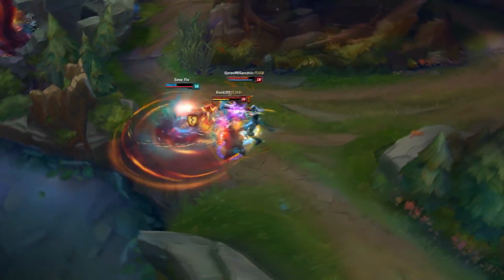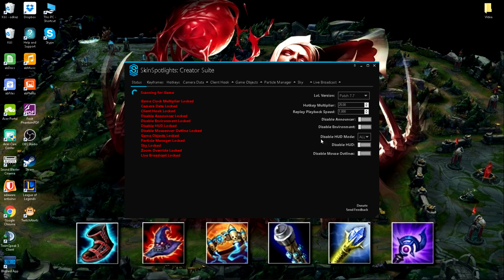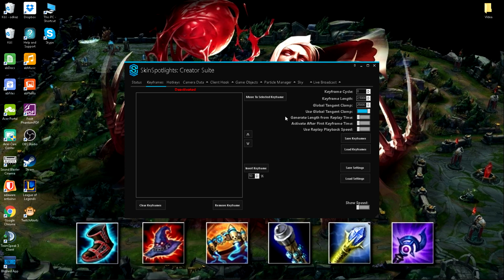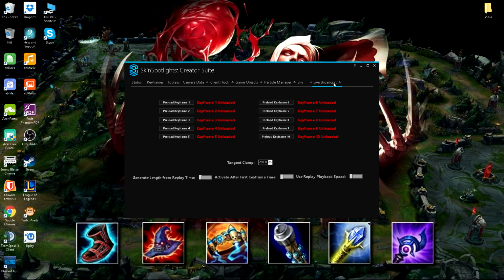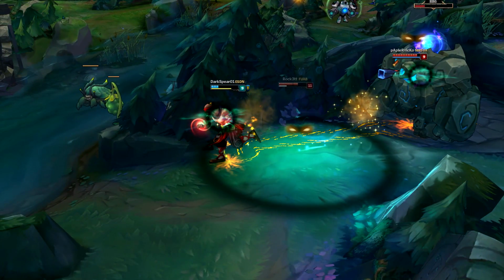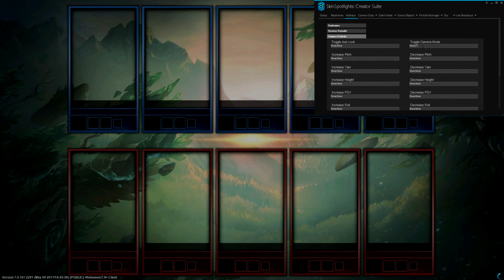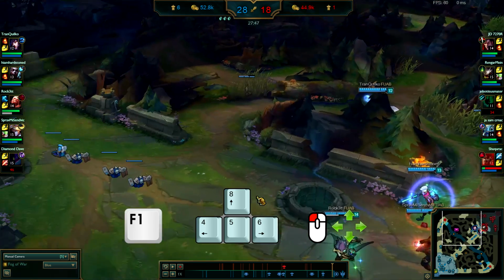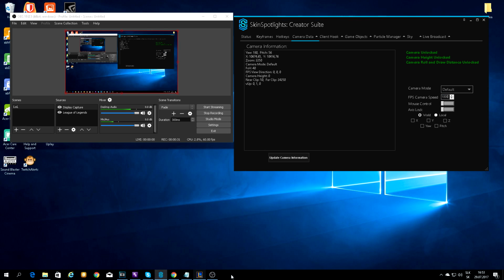Rock3tt - How to Use Creator Suite Camera Tool Guide | League of Legends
League of Legends camera tool guide. Comprehensive tutorial, tips and tricks how to use Creator Suite Camera tool for League of Legends to change camera angle.

Every donation is highly appreciated and you have my promise, that will be used to improve the channel and stream!

Special Thanks for using INTRO belongs to:
Intro: RavenProDesign